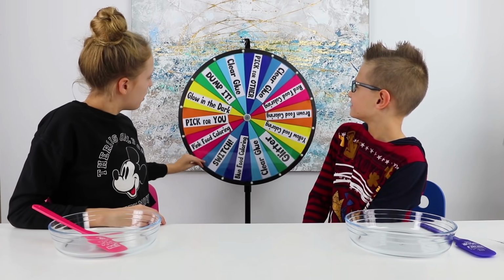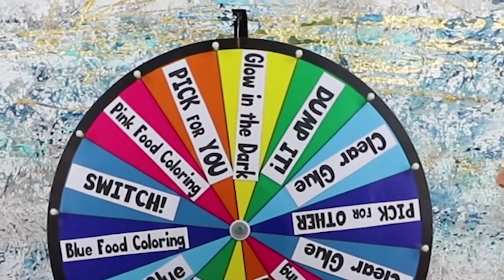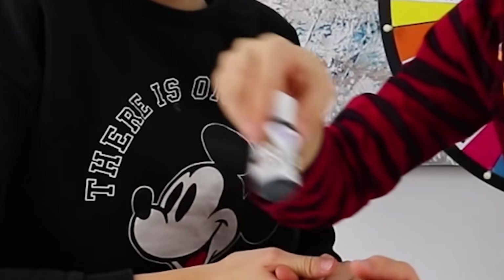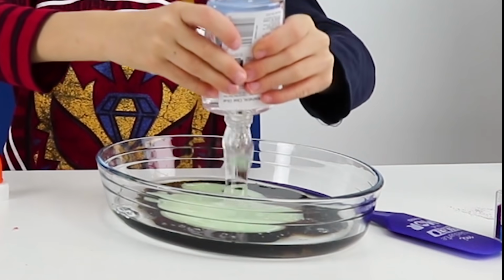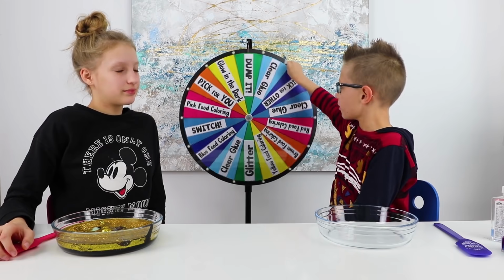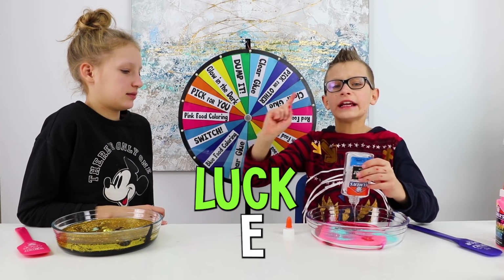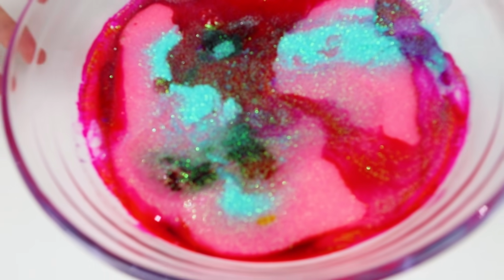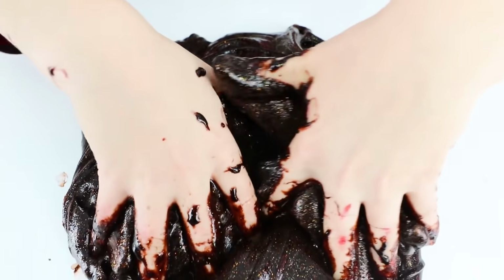Mystery Wheel of Dump It Slime Challenge!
We are back with another mystery wheel slime challenge and we have new options on our wheel!!! Dump it (of course!) Switch Up!, Pick for Yourself and Pick for Other! We have 10 spins each to get the most amazing slime ingredients. Who do you think won the challenge? Karina or Ronald?